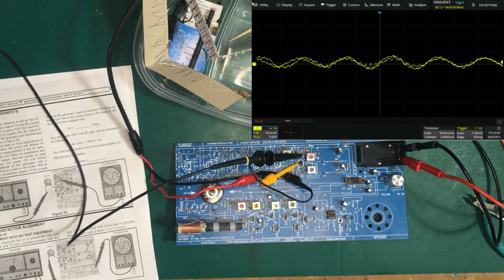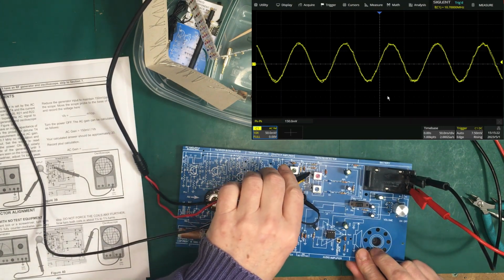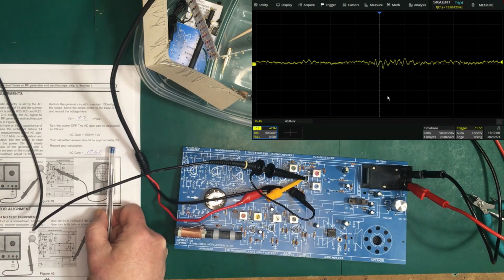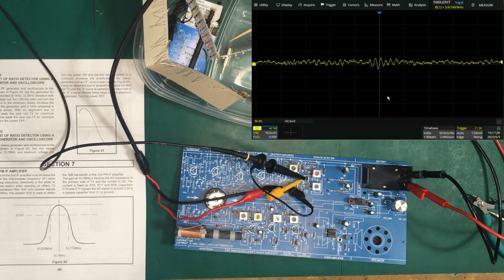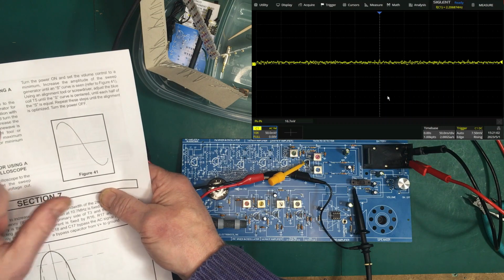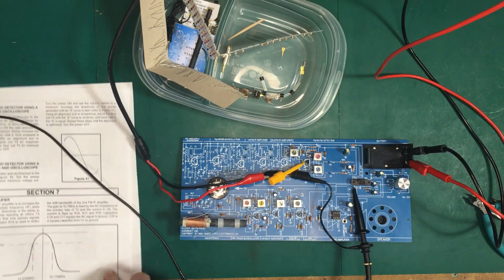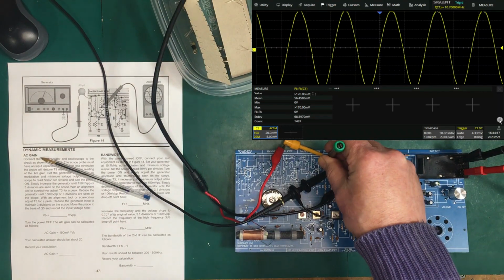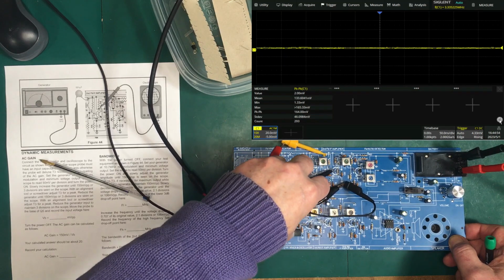0044 - Elenco AM/FM-108CK Kit Build: Part 5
Fifth in a series of videos on building the Elenco AM/FM-108CK kit.  In this part we begin the FM radio.  Not as many puzzling results this time ..